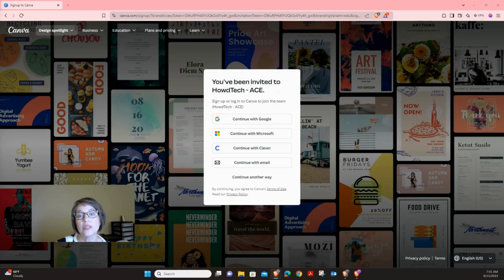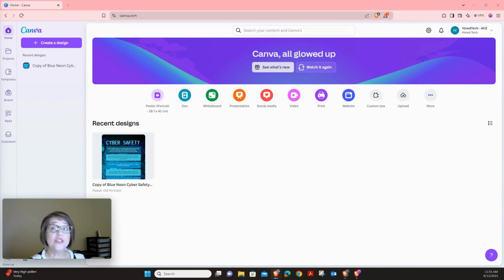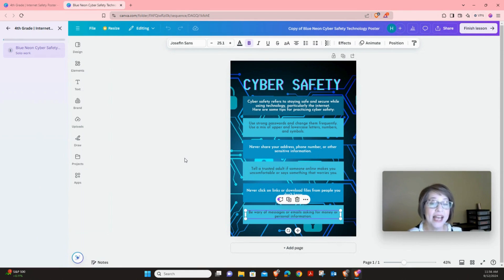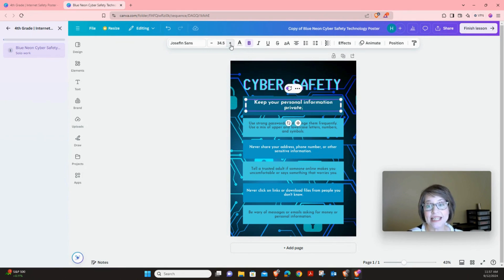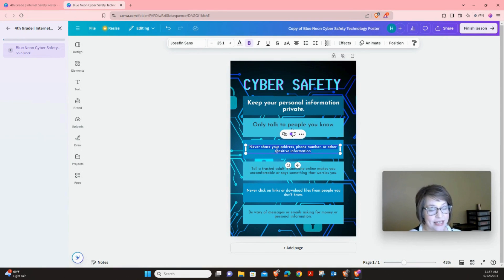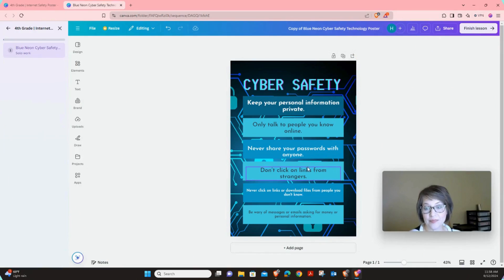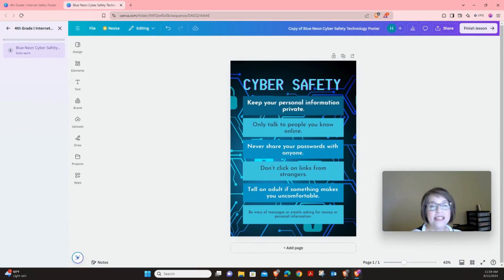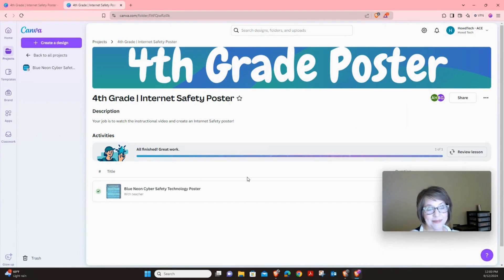🌐 Internet Safety Tips for Kids | Creating a Digital Poster in Canva 🎨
In this fun and educational video, students will learn about important internet safety tips while exploring Canva to create a digital poster! 🌟 Perfect for 4th graders, this step-by-step tutorial covers key internet safety rules and introduces students to the basics of Canva design. 🖼️ By the end of this video, kids will have the skills to create their own safety posters and know how to stay safe online. 💻